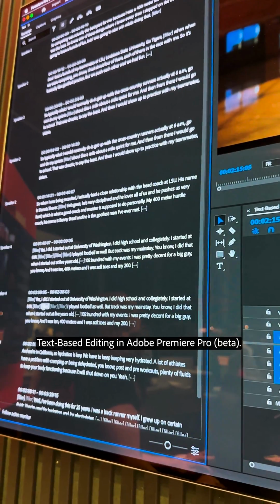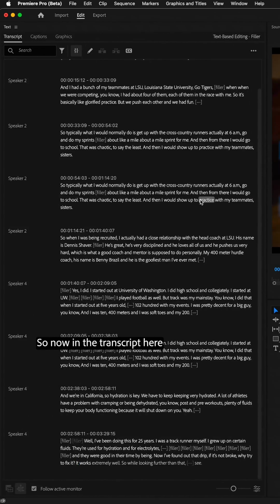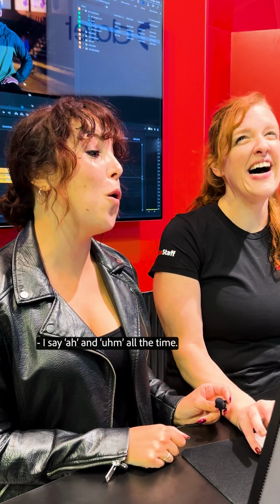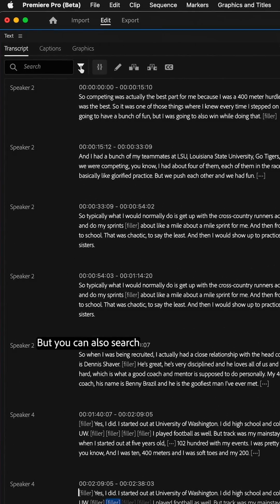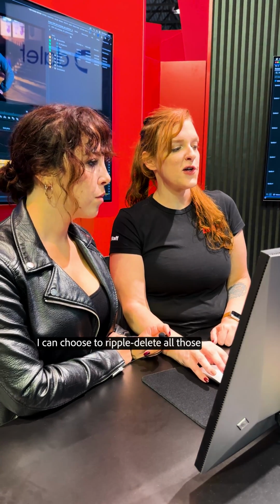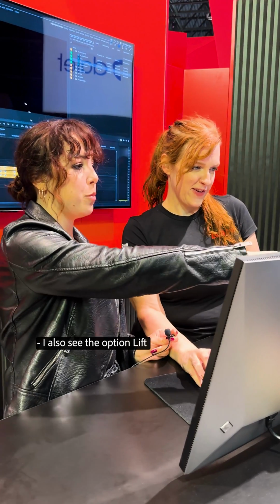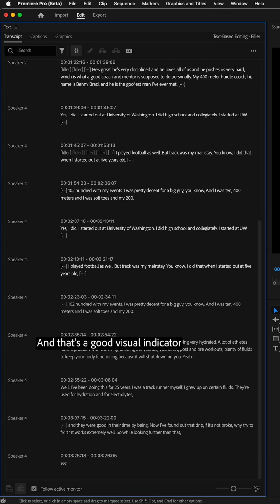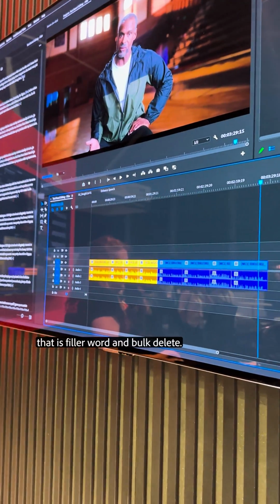Text-Based Editing Filler Word Detection | Adobe Premiere Pro (beta) 2023